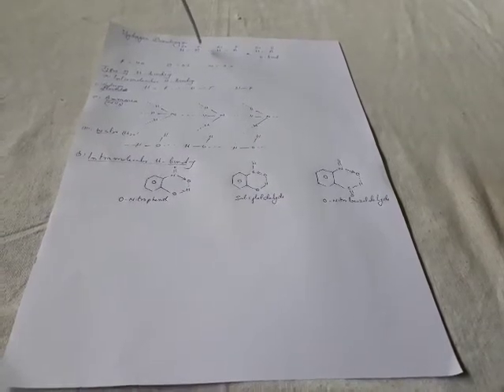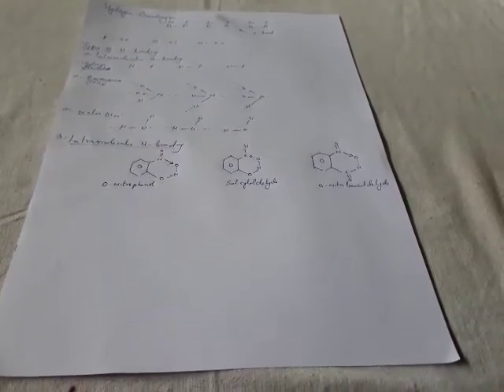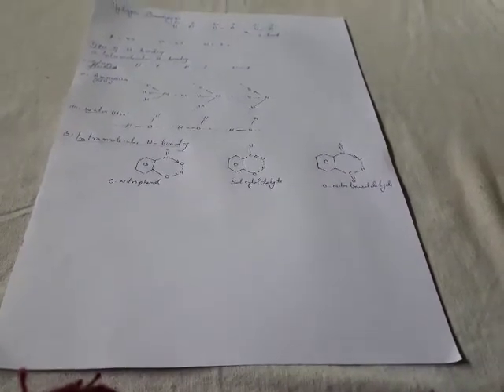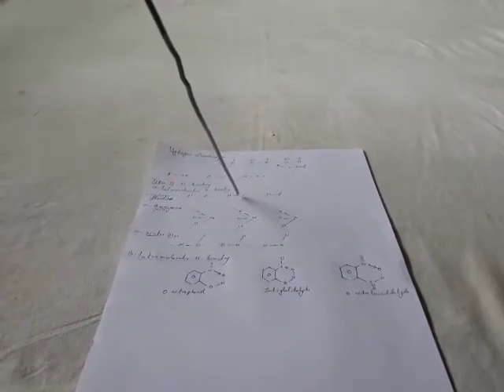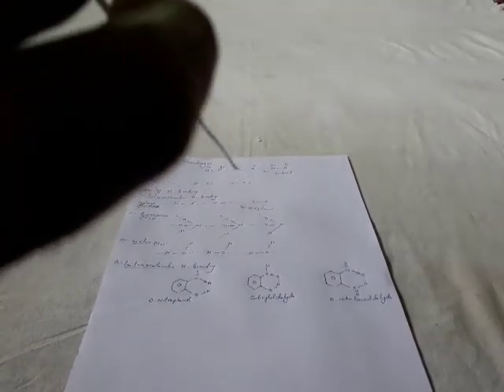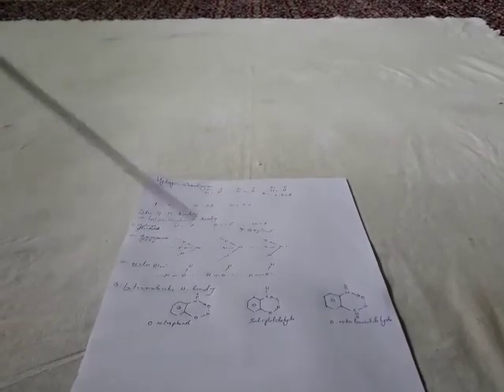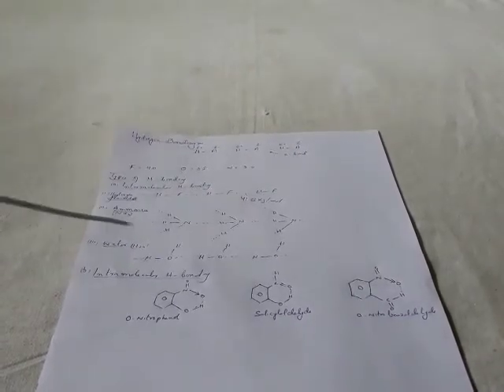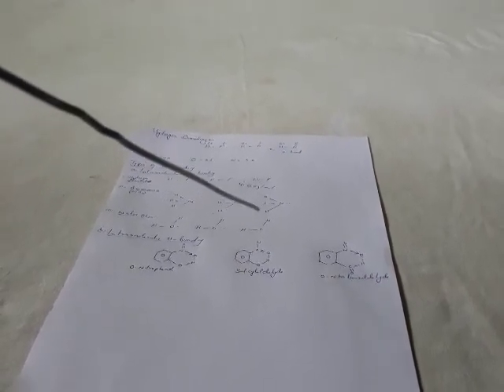Hydrogen bonding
11th chemistry